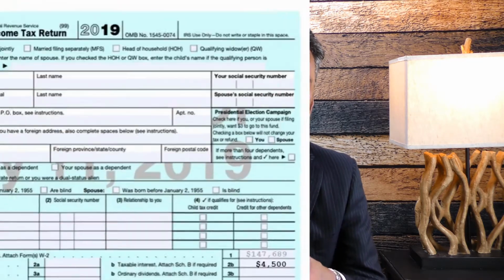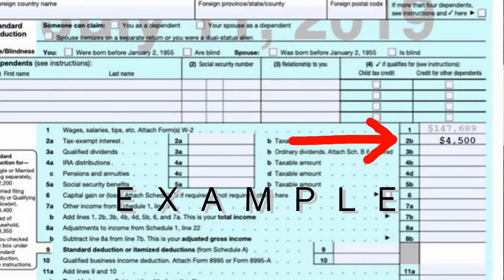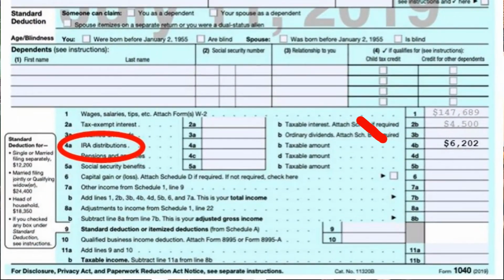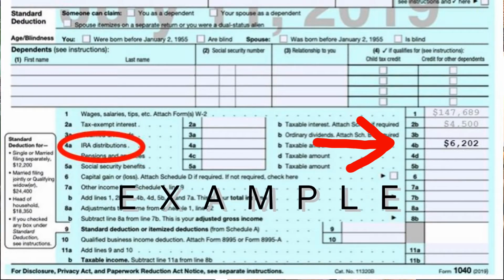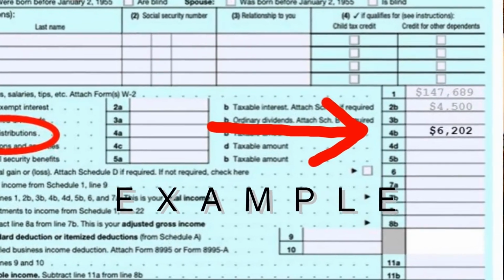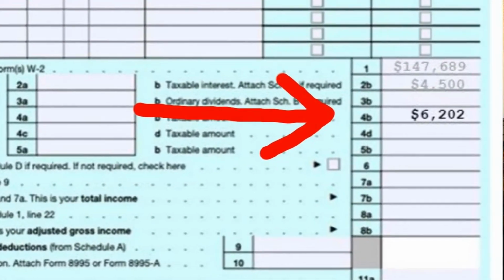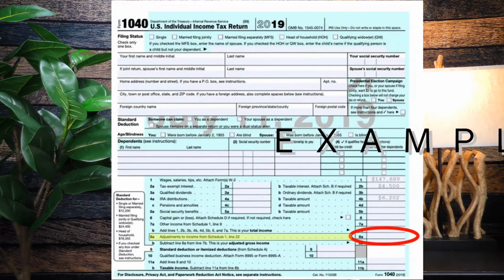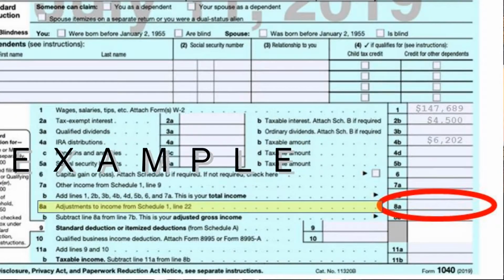Why financial planners need to see your tax returns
Tax returns reveal a very big picture into your finances. It's not just about the income you make but we look at other items that may help pursue your goals such as possible reducing capital gains distributions, tax deferral and other sources of income.